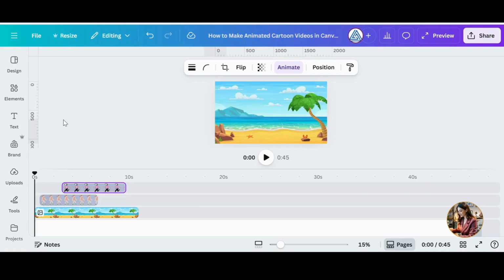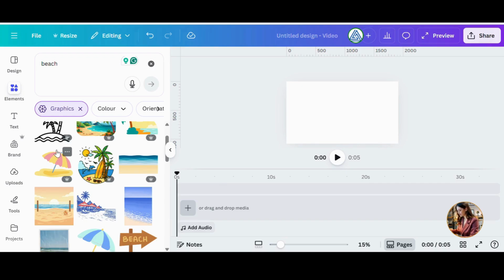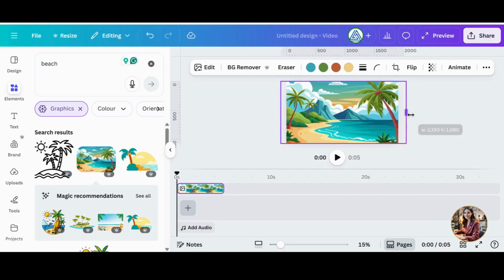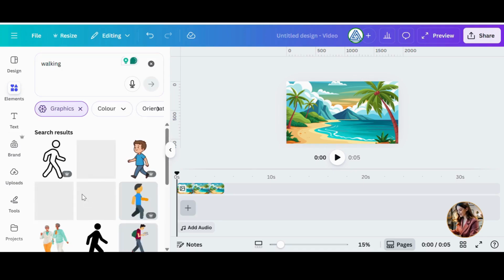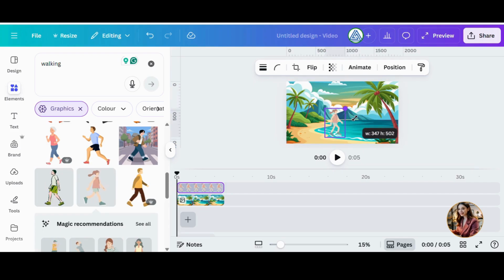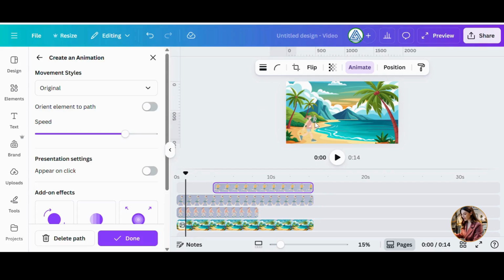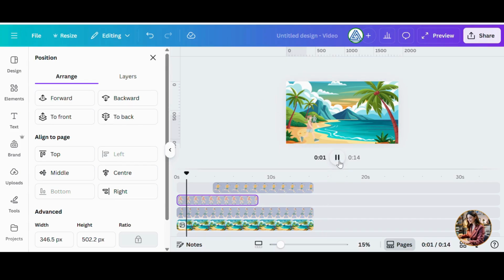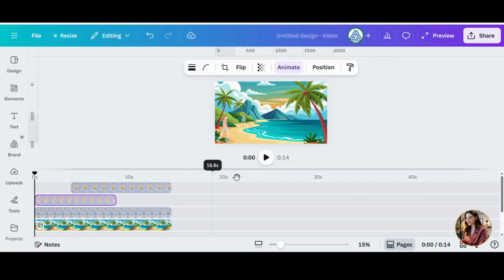How to Make Animated Cartoon Videos in Canva | Canva Tutorial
Learn How to Make Animated Cartoons. This quick tutorial shows you step-by-step how to make stunning graphics for social media, presentations, and more.

Do you want to create animated videos without expensive software or complicated tech? Want to watch a Canva animation tutorial? In this beginner-friendly tutorial, I’ll show you exactly how to make animated cartoons using Canva (using a free account).

🎯 In this tutorial:
✅ Just step-by-step, simple cartoon creation

TIME MILESTONES:
0:00 - Introduction
0:15 - Choosing Video Page(landscape)
0:30 - Background Selection
0:44 - Choose GIF characters
1:50 - Animation and Path Directions
4:22 - Adjusting the character layers
4:43 - Final Video

In this video, you’ll discover:
👉 How to place a character using the 'Position' feature.
👉 How to use a Canva (free account) to generate scenes and animations
👉 How to animate everything directly in Canva (no need for other tools)

Whether you’re making tutorial videos, YouTube shorts, or just having fun with Canva, this video will get you started fast and share many unknown features.

🔔 If you get value from my video, hit LIKE and drop me a comment: Have you ever tried designing an animated video before?
👇 Watch it now, and start animating like a PRO—for free.

Your support means a lot to me! Any queries? Just drop them in the comments below.

And, I want to thank my subscribers for their interest in my channel.

How to animate cartoons in Canva?